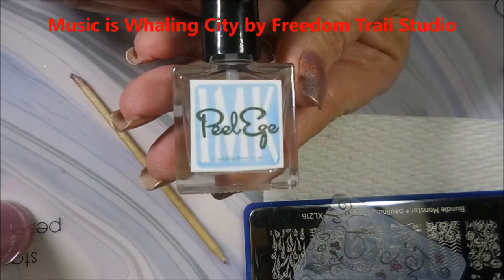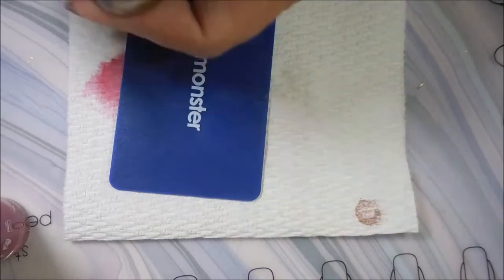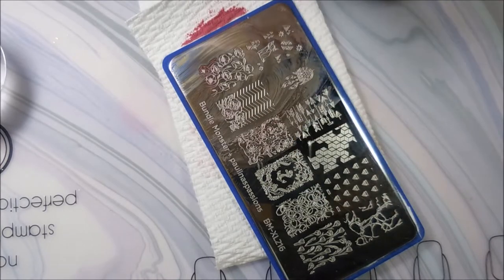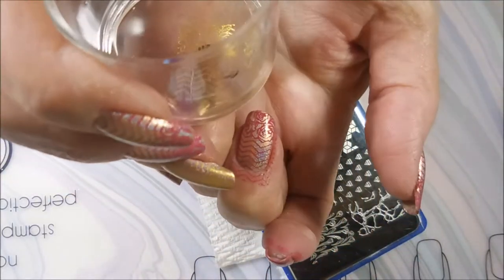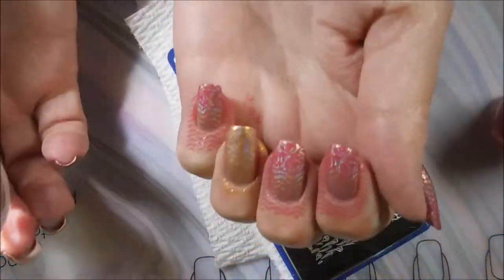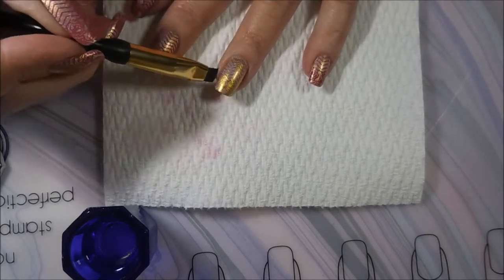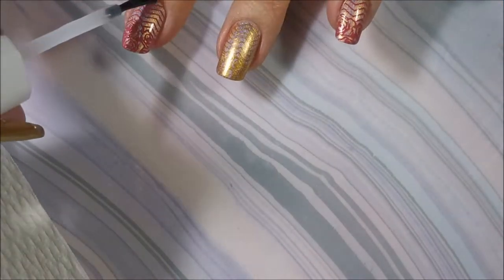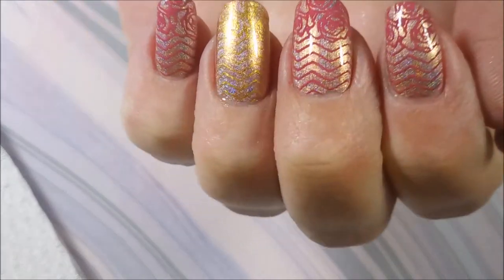Super Chic Lacquer ~ Rosebuddy ~ Stamped with Roses & Chevrons